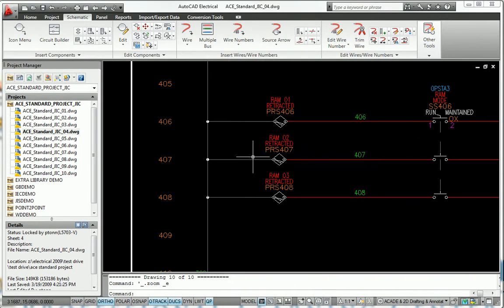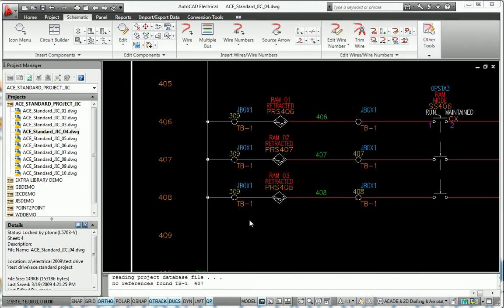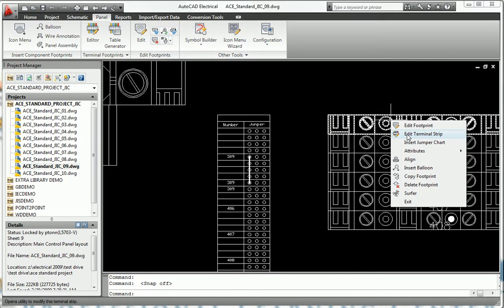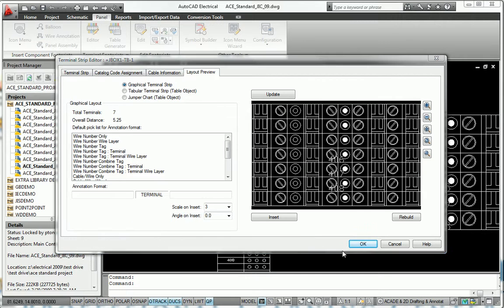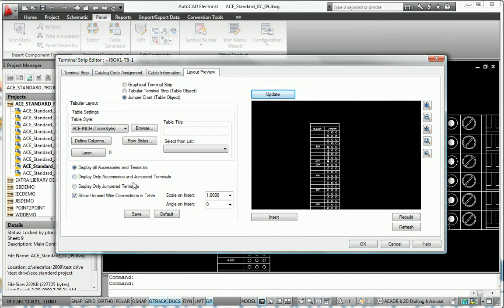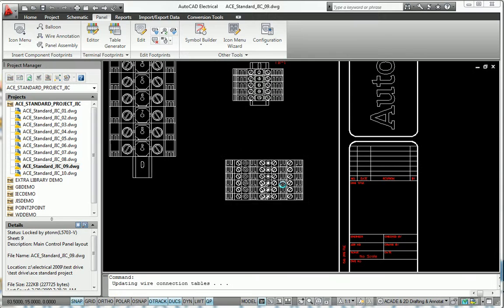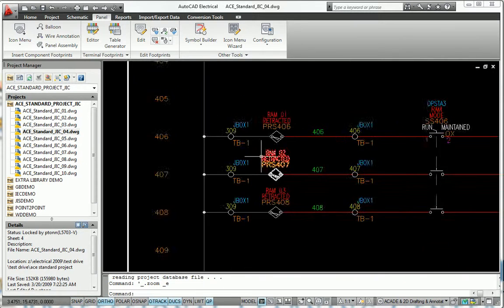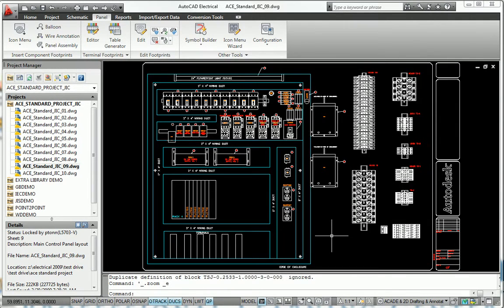AutoCAD Electrical 2010 Comprehensive Terminal Management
Increase design accuracy and reduce the complexity of working with terminals in a design.